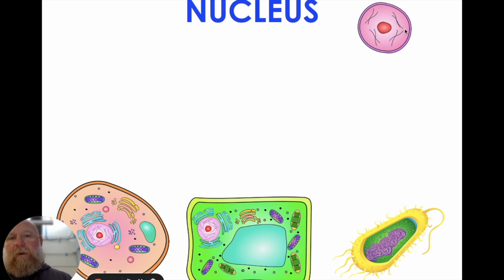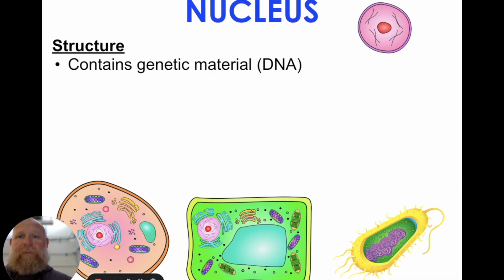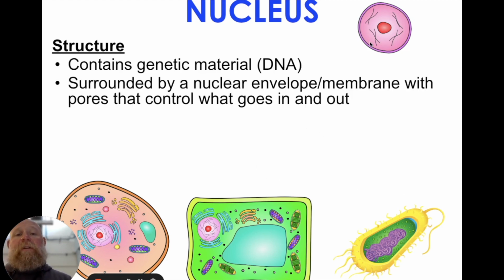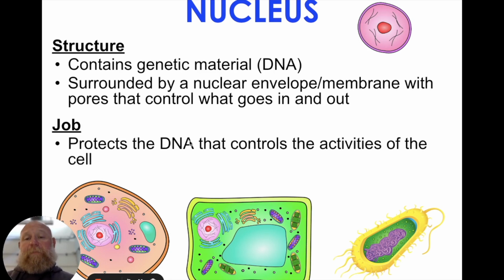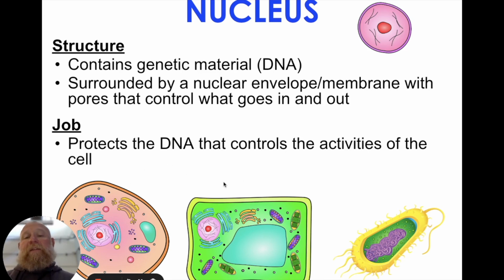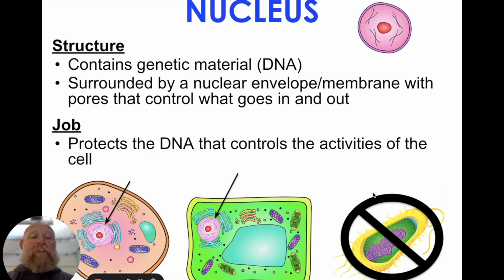Cell Organelle: Nucleus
The BASICS of a cell Nucleus